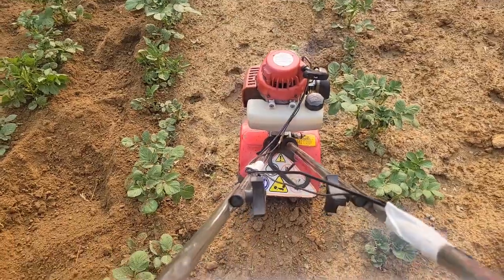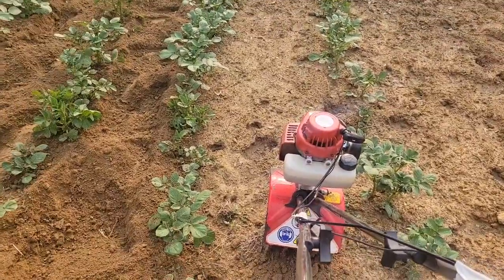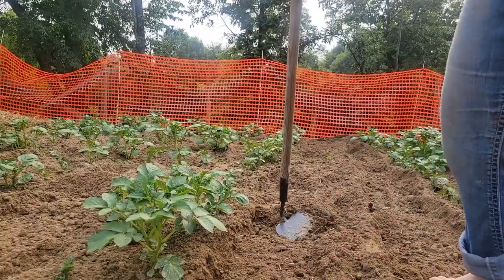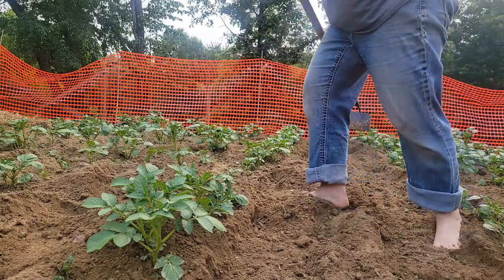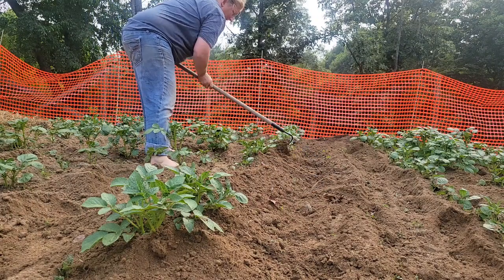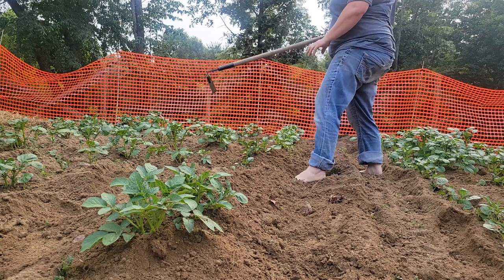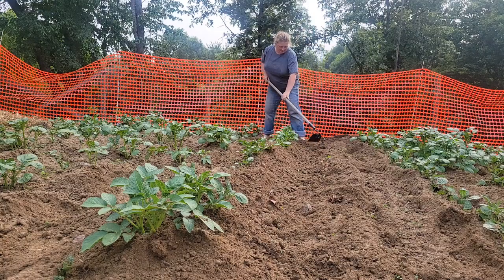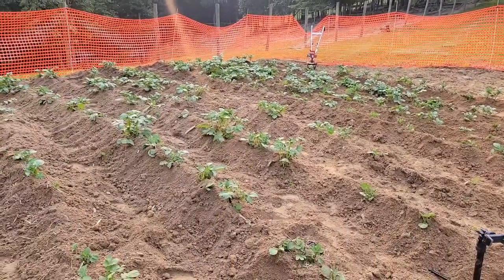Tater hilling day!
Here at Rod Ridge Farm, the garden work is never done. Today was all about taters! I ran the mantis tiller between the rows to loosen the dirt for easier hoeing. Then I pulled all the loose dirt up on the plants to cover them. Taters grow up the plant, so the more you keep them covered, the better. Hoeing still ain't easy, I kicked my own butt. At least the Taters are done for a bit.